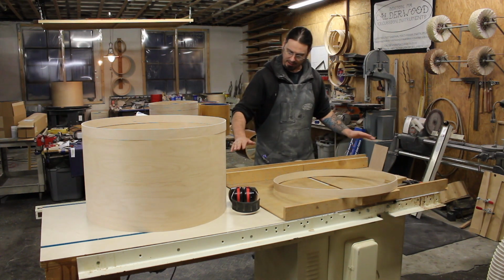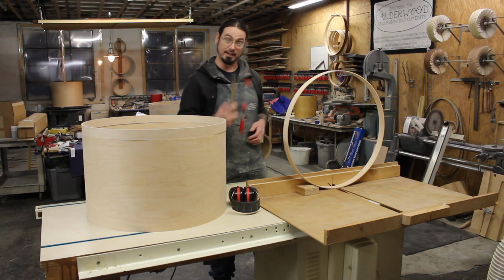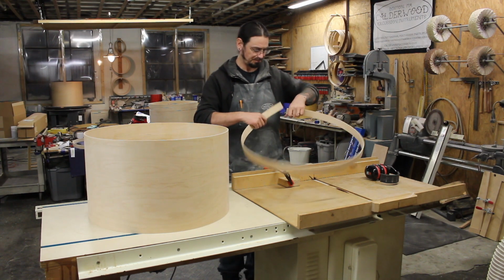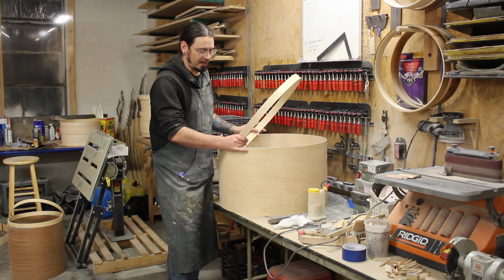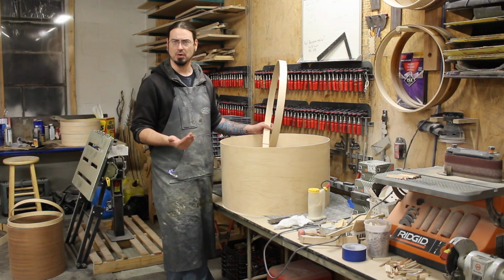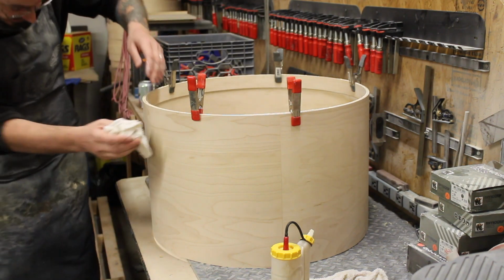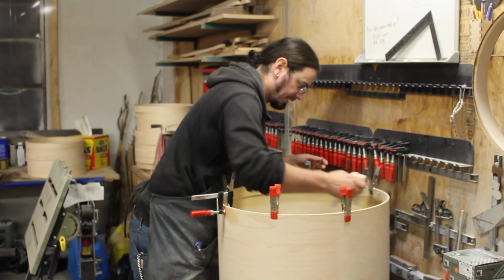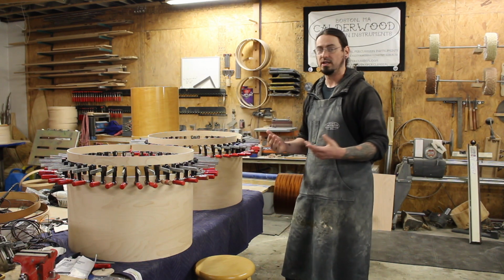Reinforcement Rings - Table Saw Method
How To Cut & Install Reinforcement Rings Video